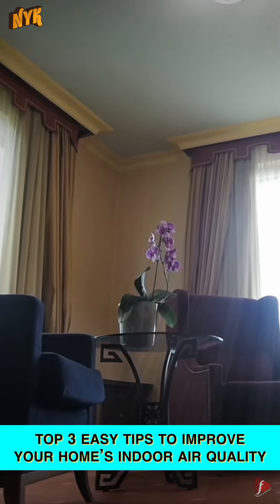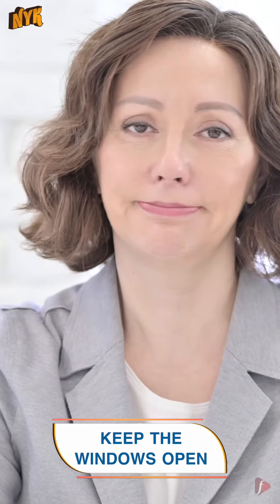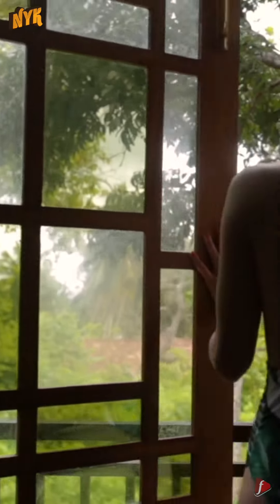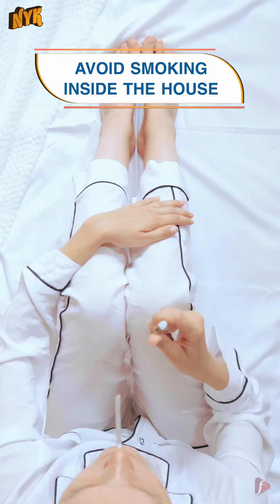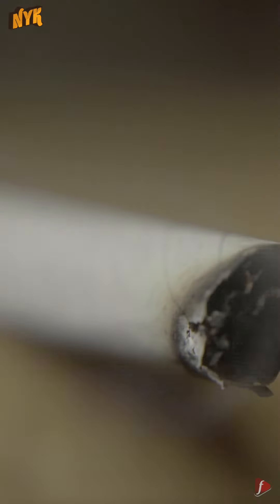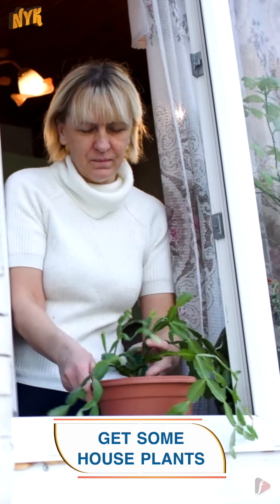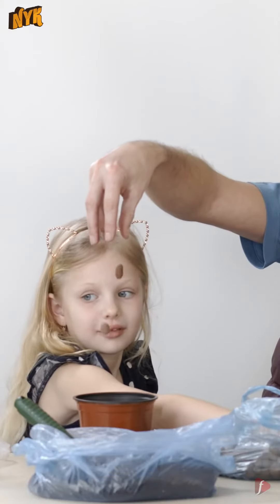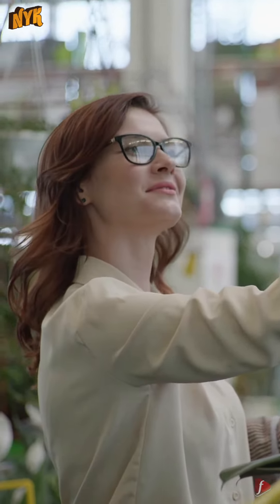Top 3 Easy Tips To Improve Your Home’s Indoor Air Quality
We all are well aware of the fact that our home's indoor air quality is very important for our health. However, what many of us still don't know is that the air quality inside our homes is way more polluted than air outdoors. The invisible pollutants can have an impact on our health. And now when we all are spending more time indoors, improving that air quality is crucially important.

Well, This is 'Now You Know' and in this video, we will tell you ""Top 3 Easy Tips To Improve Your Home’s Indoor Air Quality""

1. Keep the windows open- We agree this may be not easy during the summer or winter, but opening the windows helps to bring fresh air inside your home. With everything closed, the same polluted air is re-circulated over and over again. Proper ventilation is the key to promoting healthy indoor air.
2. Avoid smoking inside the house- Another reason for increased air pollution inside the house is smoking. Smoking indoors can leads to accumulation of smoke & toxic substances which in turn increases the air pollution level of indoor air quality. So, make your living place a non-smoking zone.
3. Get some house plants- House plants are better known as natural air purifiers. The plants help to remove formaldehyde, benzene, & trichloroethane from the air and replace it with oxygen. Chinese evergreen, formaldehyde, Gerbera, are some common indoor plants you must buy for your home. Finally, investing in a quality air purifier is a good idea. To get rid of indoor impurities, just follow these tips. For more such videos, keep watching 'Now You Know'